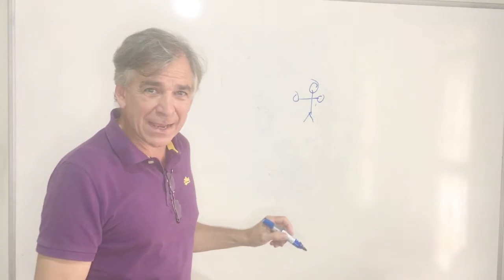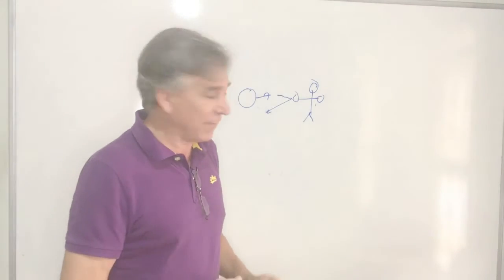Unified Field Theory - 5) More photons are phunny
More arguments against the dual nature on light.